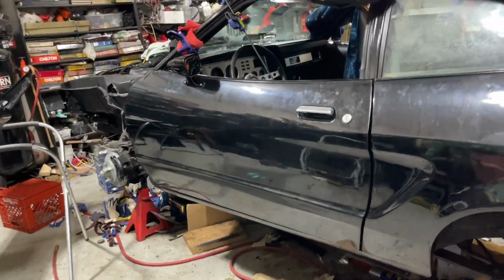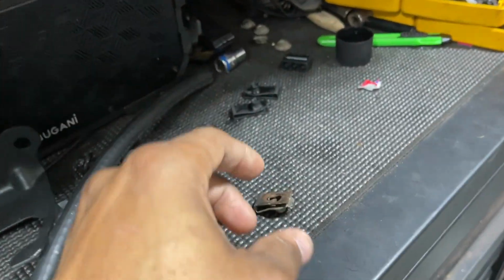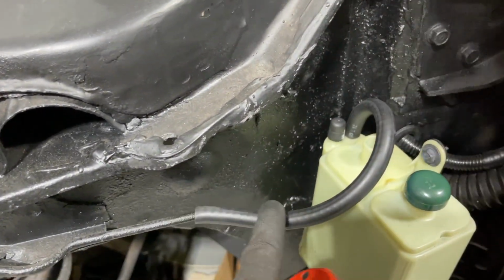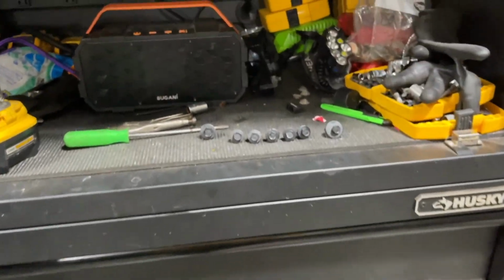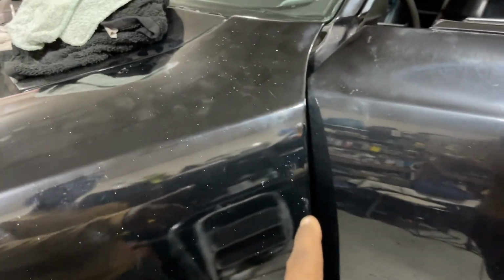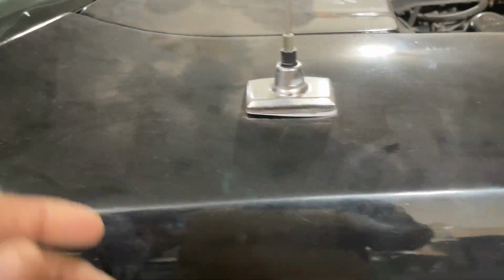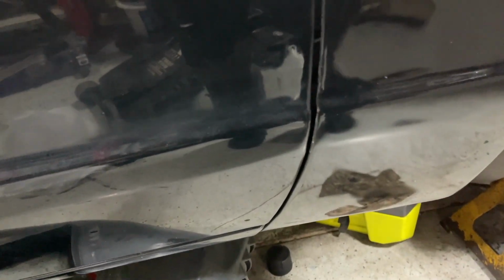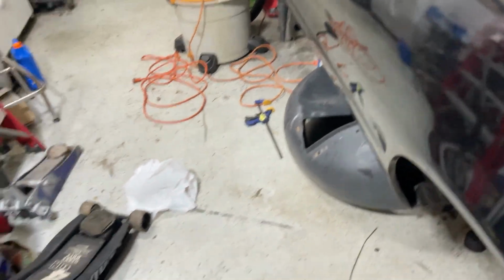Ford Mustang II Fender Installation Mustang II Fender Install Mustang II Charcoal Canister Install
In this video I show in detail how to install the fender and the charcoal canister that's mounted in the wall of the inner left fender of the Mustang II.